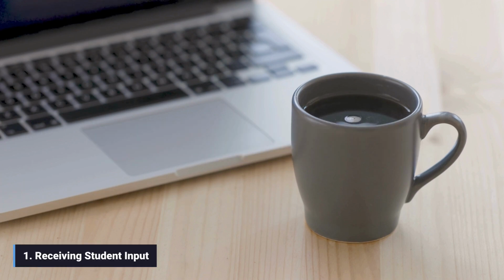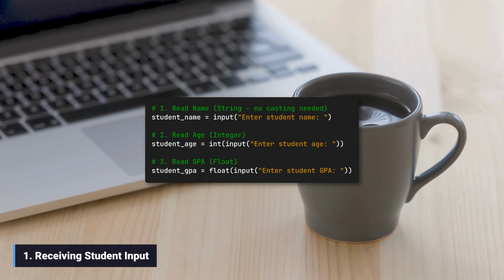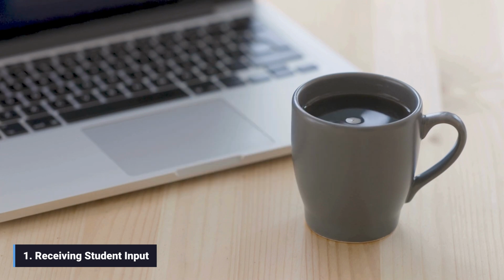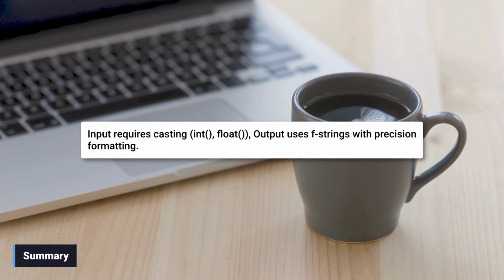[Python for Beginners]: 08.01. More Programs: Read and Display student details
Chapters:
00:00:25 1. Receiving Student Input
00:00:55 2. Displaying Formatted Output
00:01:16 Summary